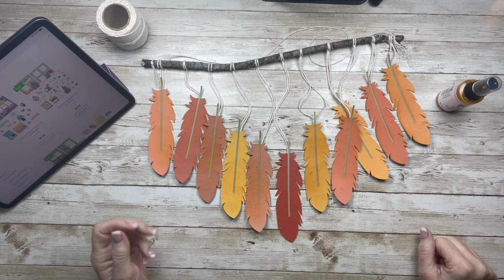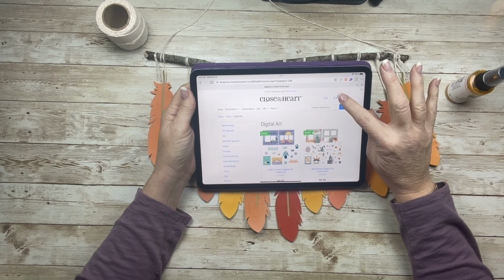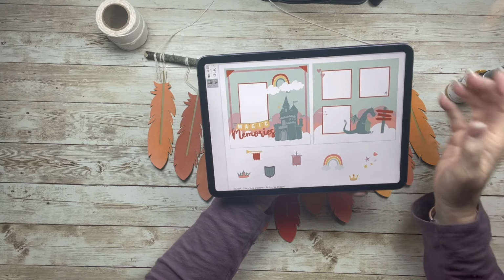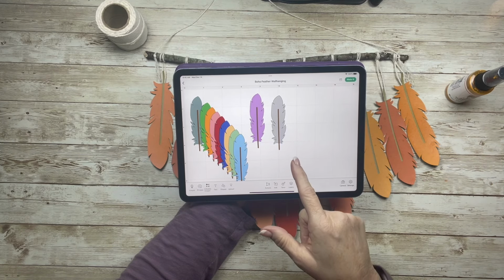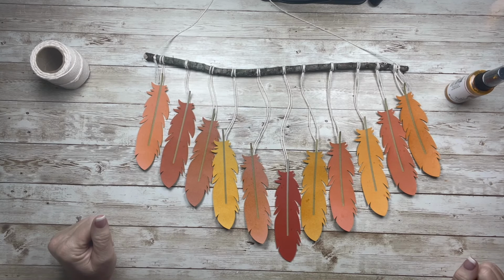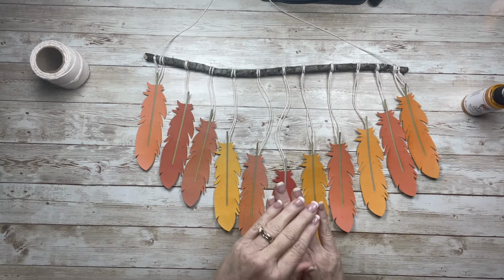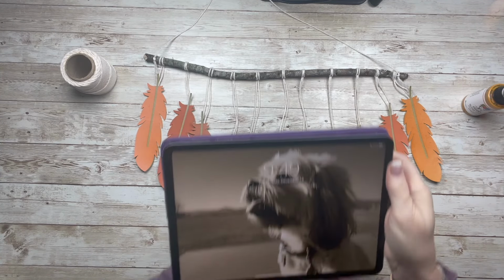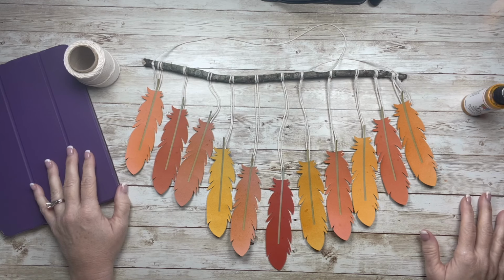🪶 Boho Inspired DIY Home Decor Project | Twisted Sisters Video Hop | Cricut Project Share